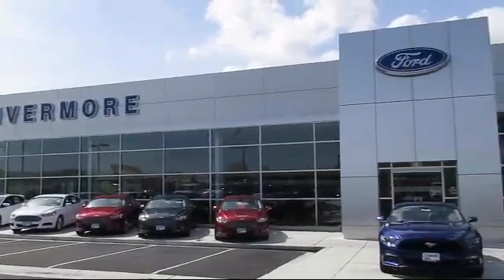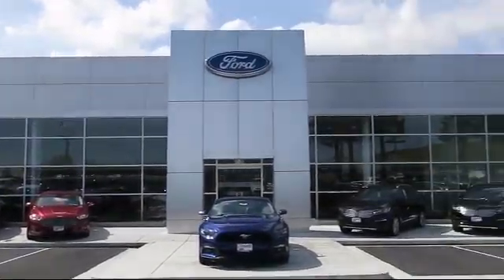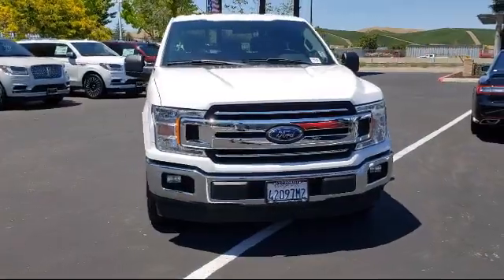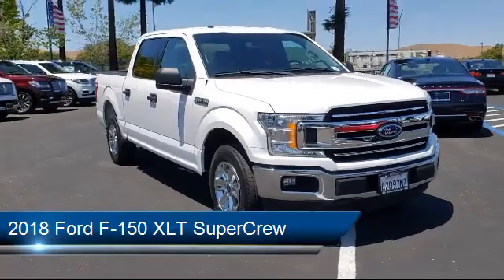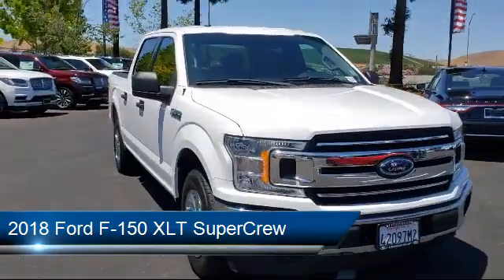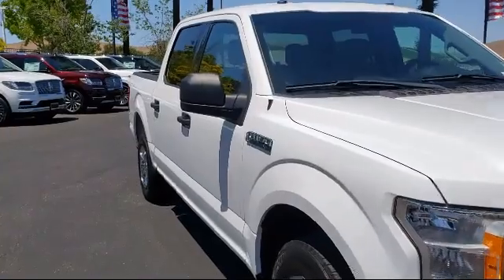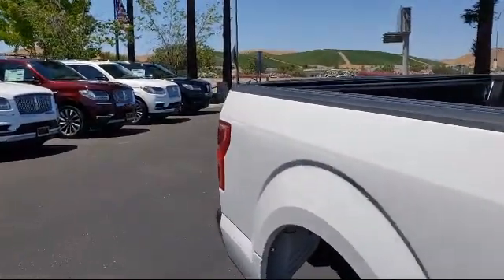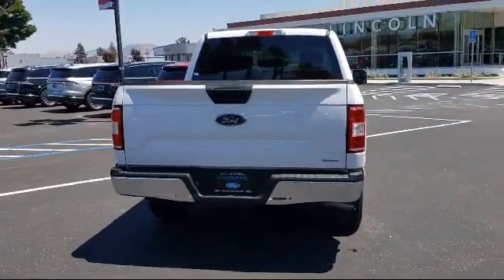2018 Ford F-150 XLT SuperCrew Livermore Brentwood San Leandro Concord Tracy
2018 Ford F-150 XLT SuperCrew Stock Number: P8539 Vin:1FTEW1CG3JKF05782.
Livermore Ford
2266 Kittyhawk Road